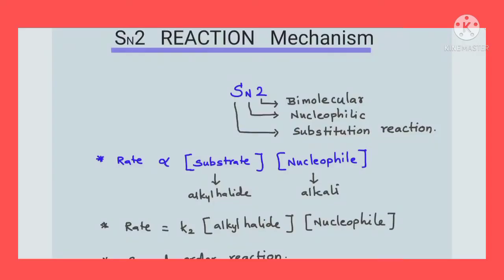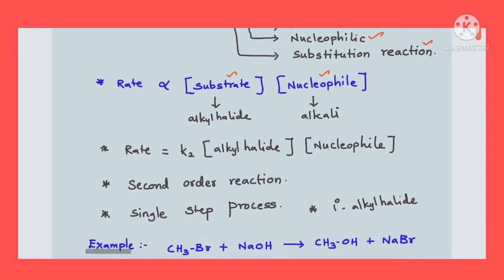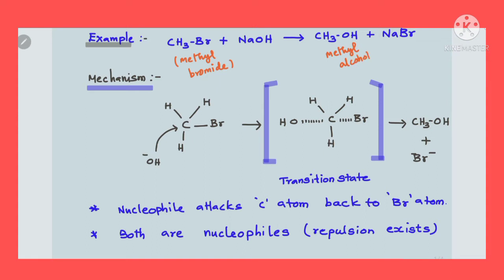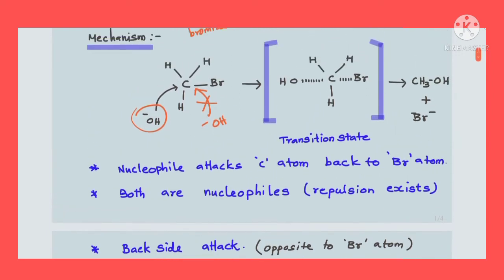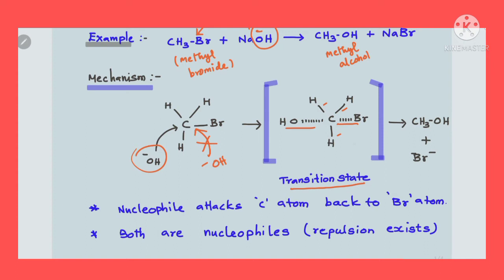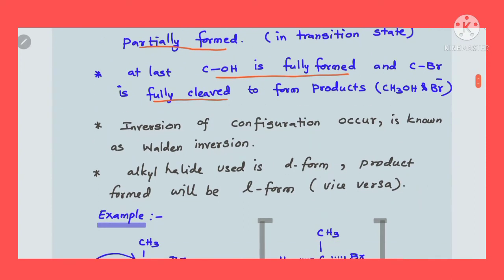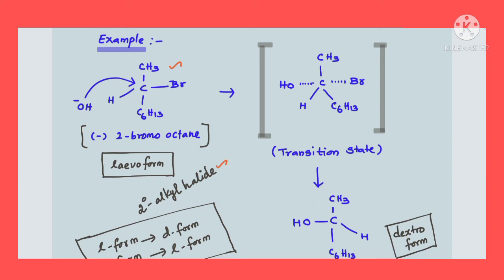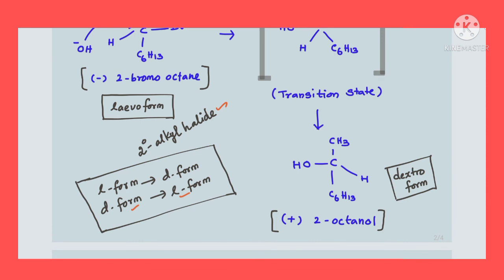SN2 Reaction | Halo Alkanes Part 2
An Explanation On SN2 Reaction

Teached By,
Thirumoorthy

Edited By,
Koushik

Thumbnail will be updated soon